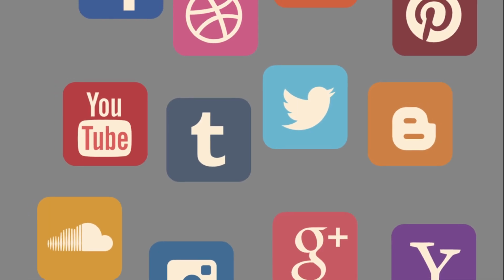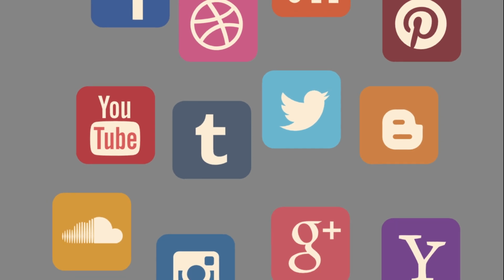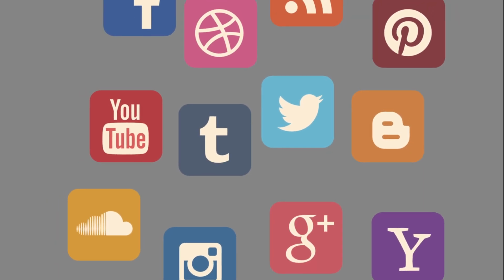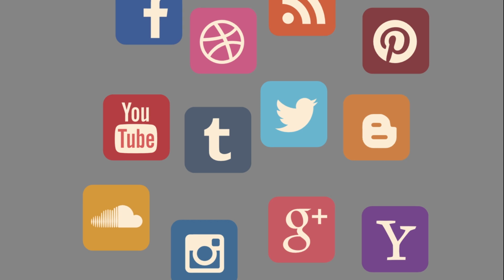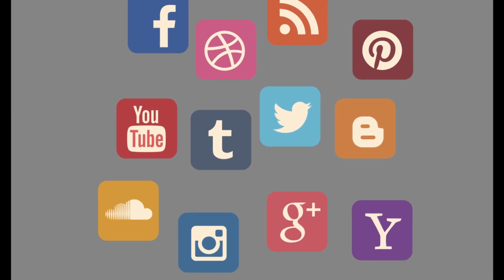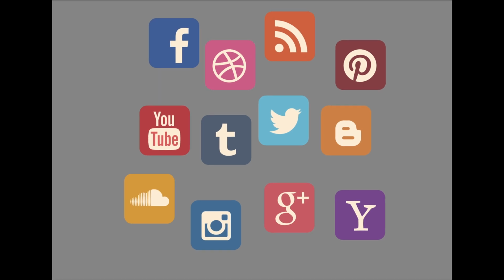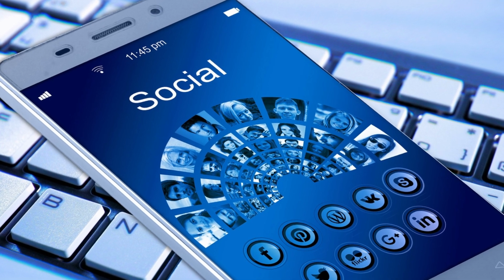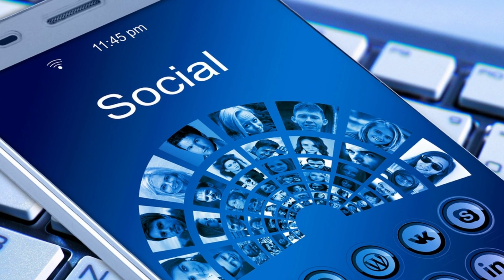Internet business glossary | Online business glossary A-Z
Internet business glossary | Online business glossary
The Most Used terms in the Online Business World.

An Online business glossary is a list of Online business terms and their definitions that organizations / people use to ensure the same definitions are used when analyzing data. An internet business glossary produces a common business vocabulary, used by everyone in an organization and online.
00:25 Internet business glossary - A
04:22 Internet business glossary - B
08:03 Internet business glossary - C
12:54 Internet business glossary - D
16:24 Internet business glossary - E
18:06 Internet business glossary - F
18:35 Internet business glossary - G
19:00 Internet business glossary - H
21:15 Internet business glossary - I
22:38 Internet business glossary - J
23:03 Internet business glossary - K
24:03 Internet business glossary - L
24:37 Internet business glossary - M
27:16 Internet business glossary - N
28:29 Internet business glossary - O
29:54 Internet business glossary - P
30:57 Internet business glossary - Q
31:15 Internet business glossary - R
32:21 Internet business glossary - S
39:01 Internet business glossary - T
40:57 Internet business glossary - U
42:25 Internet business glossary - V
43:54 Internet business glossary - W
45:10 Internet business glossary - X